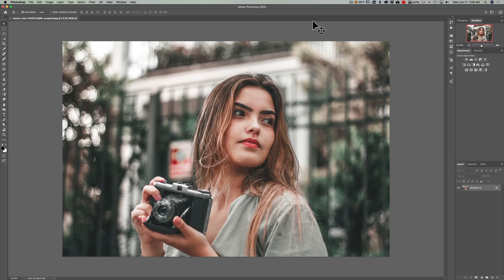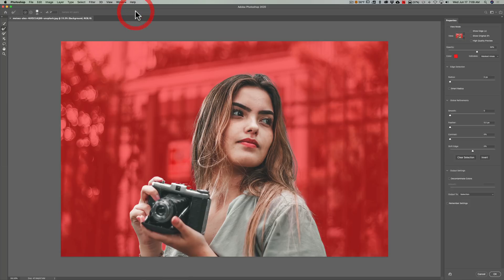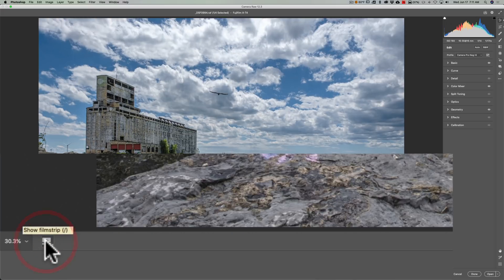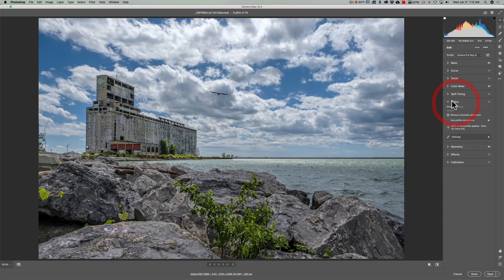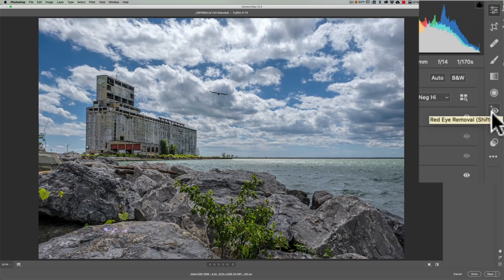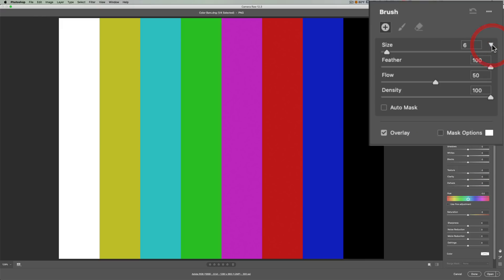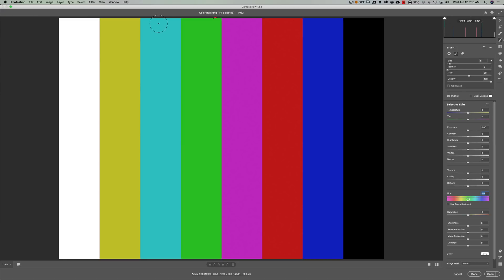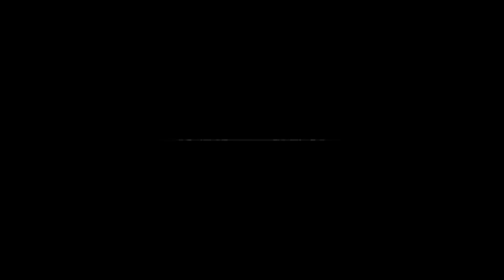What's NEW in PHOTOSHOP 2020 Ver 21.2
In this tutorial I demonstrate and talk about the new features and improved functionality of the latest release of Photoshop 2020, version 21.2.

See what's new in the latest release of Lightroom Classic, version 9.3 by watching my video here:

For all of what's new and improved in Photoshop 2020 version 21.2, visit Adobe's website here:

Checkout my Recommended Gear List:

Thumbnail Photo by Moises Alex on Unsplash